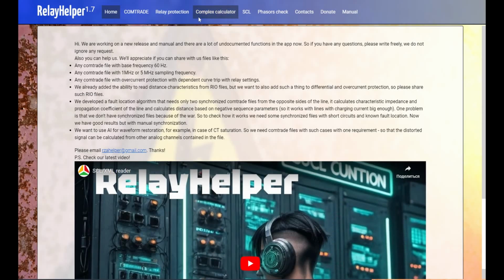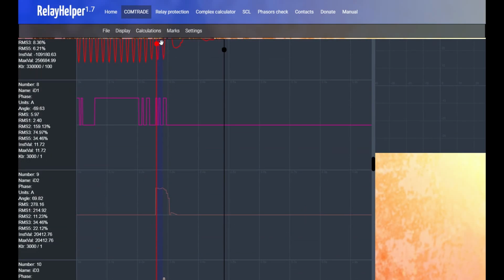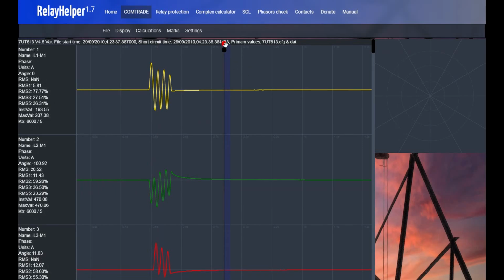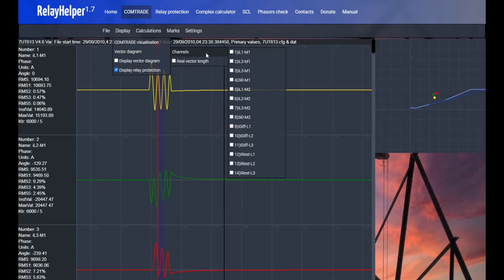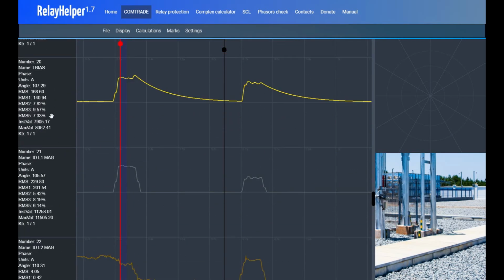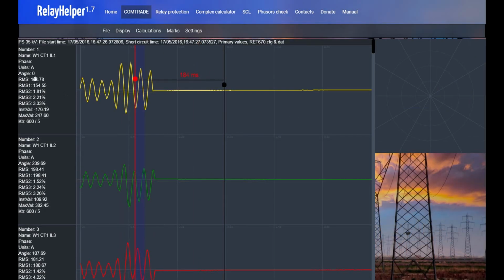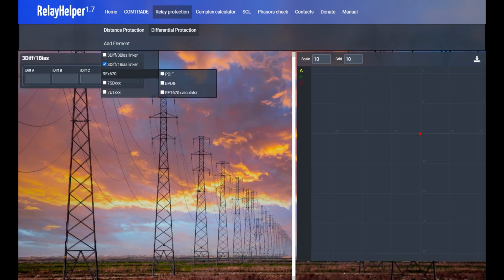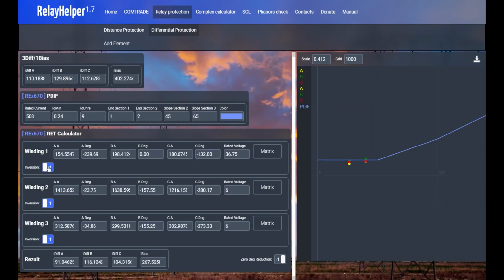Differential protection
In this video, I'll show you how to analyze different kinds of differential protection with examples with 7SD522, 7UT613, RED670, REB670 and RET670.